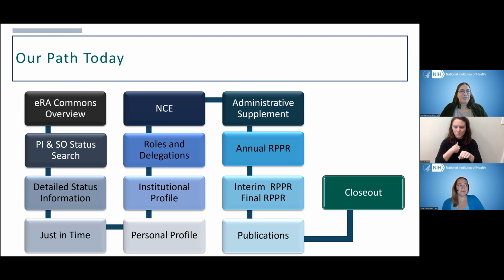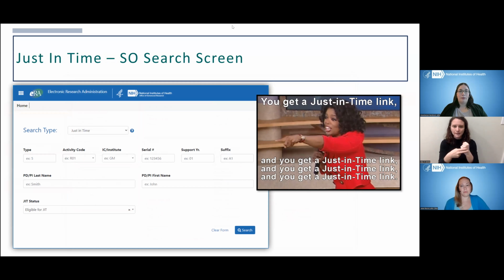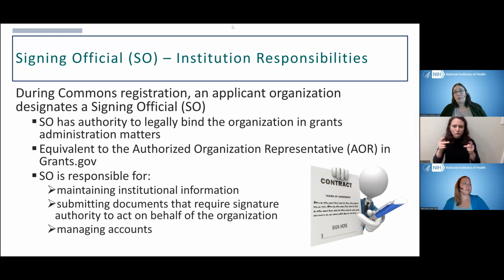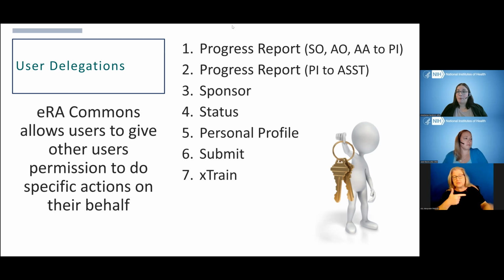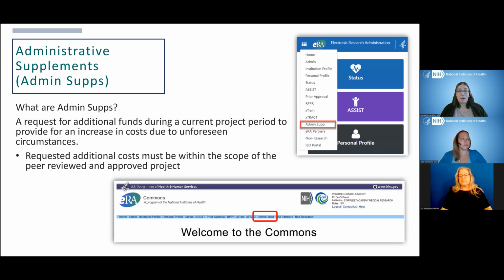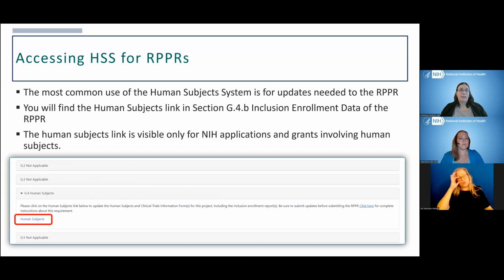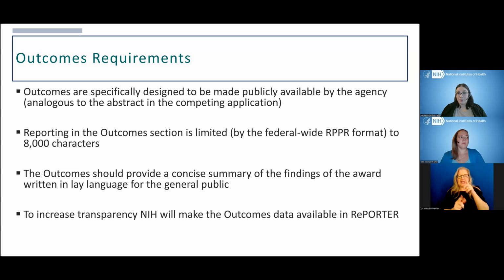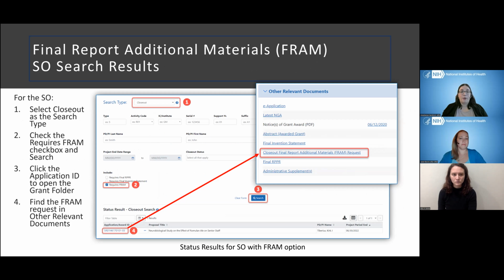The Shared Path of eRA Commons and the Grant Process: Post Submission to Award Management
The eRA Commons is the suite of software modules provided by NIH for your application and award management. This interactive session looks at various features and functions of eRA Commons as it relates to the grant process and your place in that process. The grants process is a complex path. Participants will be able to gain understanding about various aspects as we follow the path from application submission to closeout.

00:00 Welcome
01:25 eRA Commons Overview
02:10 PI Status vs SO Status Search
04:59 Just In Time
06:23 Personal Profile Screen
07:12 Institutional Profile
13:36 User Delegations
18:12 Administrative Supplements
19:29 Research Performance Progress Report (RPPR)
29:06 Closeout
32:25 Q&A

Note: In an effort to standardize terminology across the government, NIH is joining other federal agencies in using the term notices of funding opportunities (NOFOs) rather than funding opportunity announcements (FOAs). You will see both terms in use while we work to update our websites and resources.

Recorded 2/2/2023 as part of virtual NIH Grants Conference.